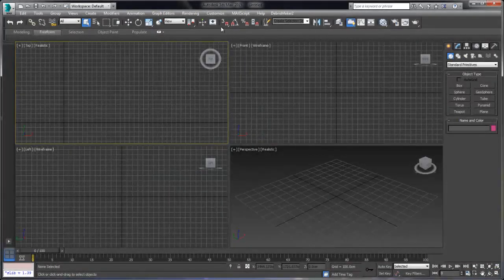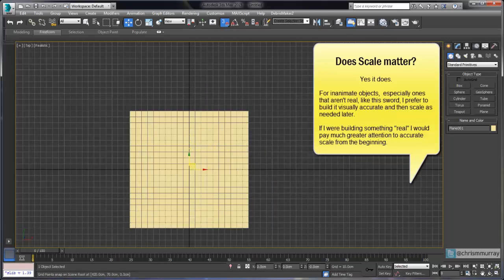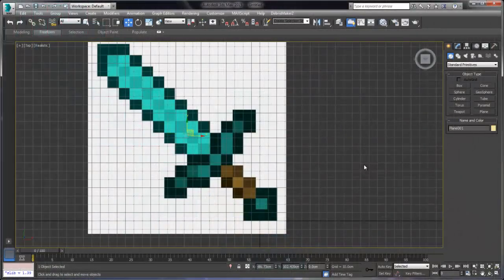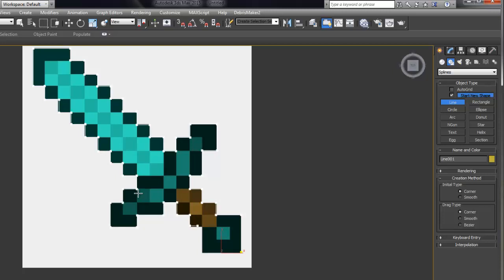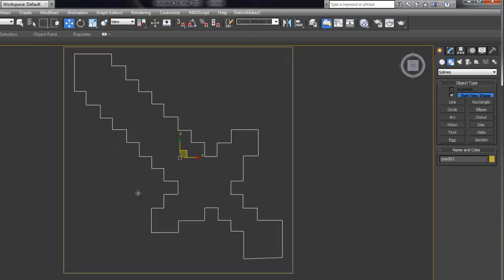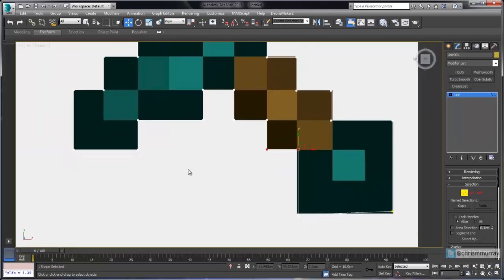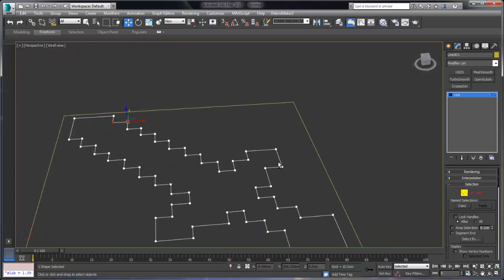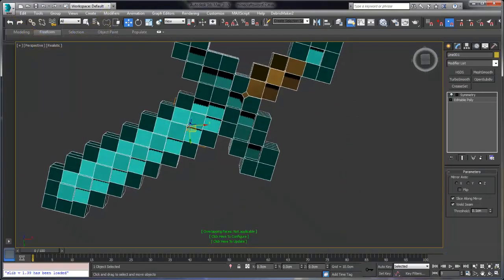3ds Max tutorial - Modeling a Minecraft Sword for 3D Printing in Part1: Setup and Start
Use 3ds Max to model a 3D Sword from Minecraft to prepare it for 3D printing. (Tutorial Skill level: New to Intermediate)

This 4-part free video tutorial will show you have to use 3ds Max's powerful modeling tools to create a pixelated sword that you can use to 3D print.

Part 3: Geometry clean up and Material creation (COMING SOON!

Part 4: Adding Colors and materials for the "Pixelated"look (COMING SOON!

Part 5: Final Prep for 3D printing (COMING SOON!

The 3ds Max tools covered include splines, extrude spline modifier, editable poly, polygon extrusion, multi sub-object materials, vertex editing, align, bevel, chamfer, and much more.